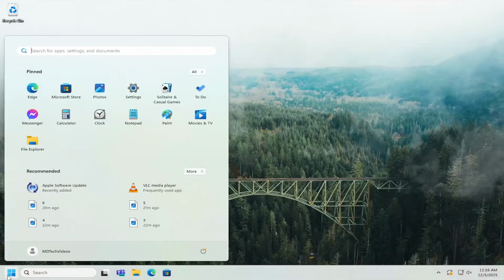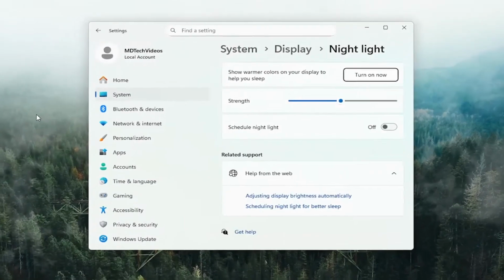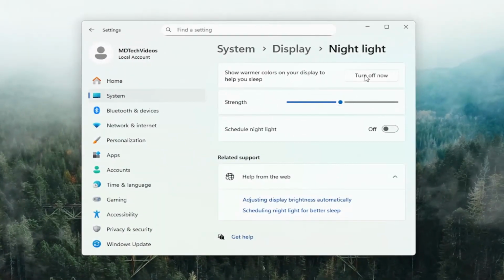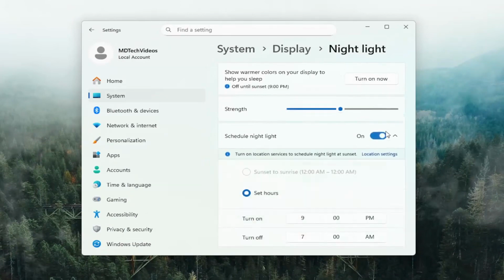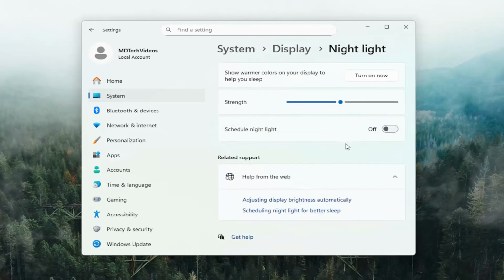How to Enable/Disable Night Light on Dell Laptop [Tutorial]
This tutorial explains how to enable or disable the Night Light feature on a Dell laptop and how this adjustment can improve visual comfort during evening or nighttime use. It highlights the benefits of using Night Light, such as reducing blue light exposure, which can help reduce eye strain and promote better sleep quality. The video also discusses how adjusting the Night Light settings can make the display easier on the eyes when working in dim or low-light environments. Viewers gain a clear understanding of how to manage Night Light settings without needing step-by-step instructions.

Issues addressed in this tutorial:
enable night light dell laptop
disable night light dell
dell screen settings
reduce blue light exposure
night light settings windows
dell display options
prevent eye strain dell
improve sleep quality
adjust night light intensity
comfortable laptop display

The tutorial emphasizes how enabling Night Light can be particularly helpful for users who use their laptop for extended periods at night. It explains how adjusting the Night Light settings can help reduce visual discomfort and enhance the overall viewing experience. The video highlights the importance of customizing display settings to reduce blue light exposure and improve eye comfort. By the end, viewers gain insight into how managing the Night Light feature on a Dell laptop can create a more comfortable and healthier computing experience.